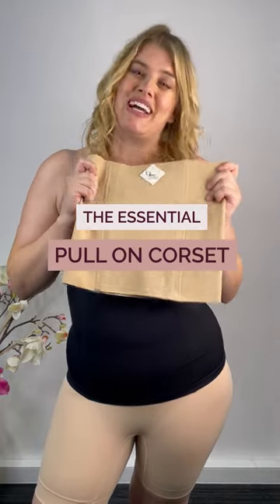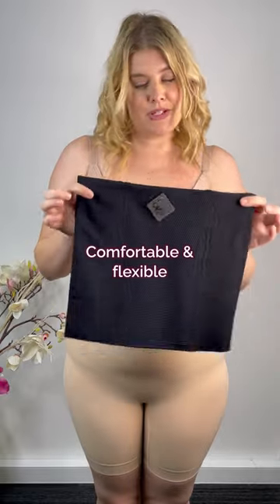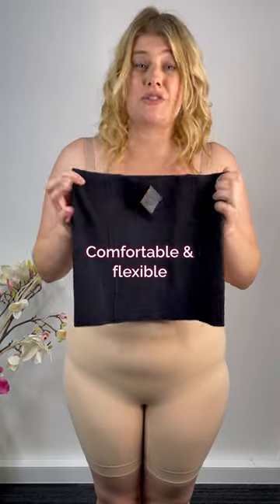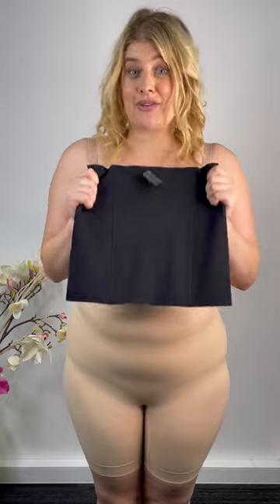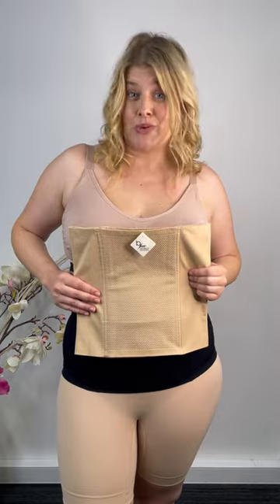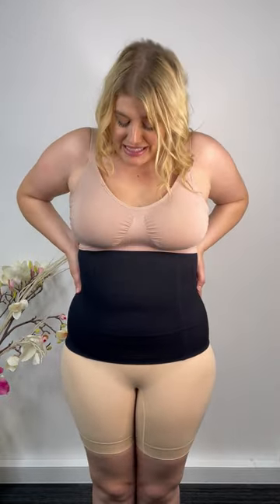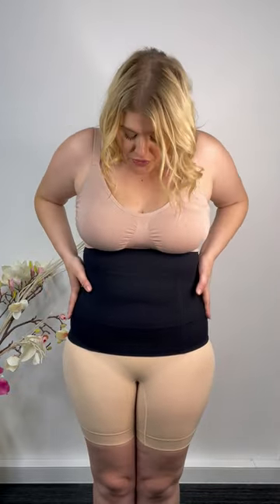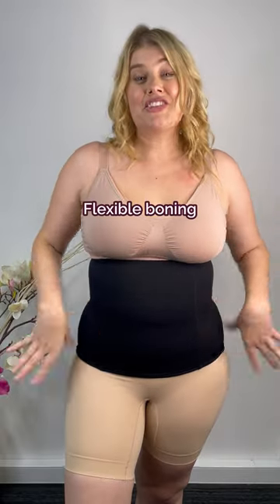The Essential Pull On Corset, Everyone is Talking About! 🤩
The B Free Belly Band provides maximum control and support to your belly, flattening and smoothing your tummy for a sleeker silhouette. The firm control stretchy fabric feels comfortable for all day wear and stays securely in place all day with no rolling thanks to the flexible boning.